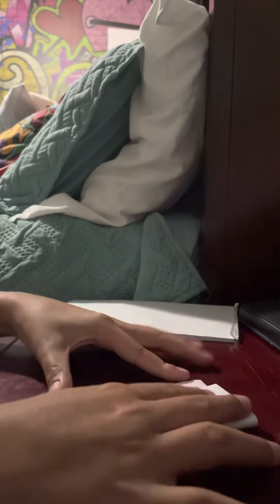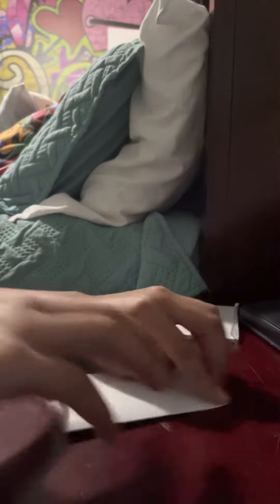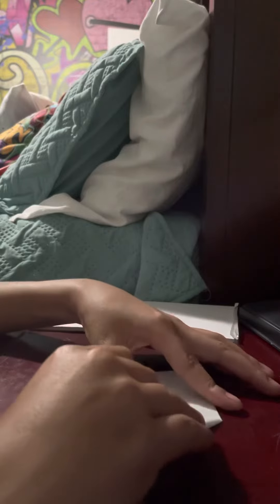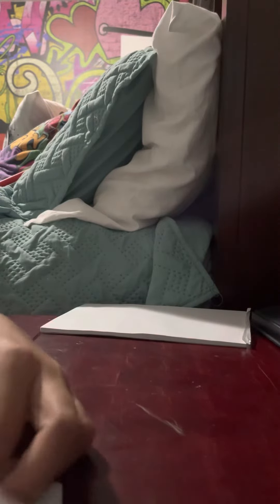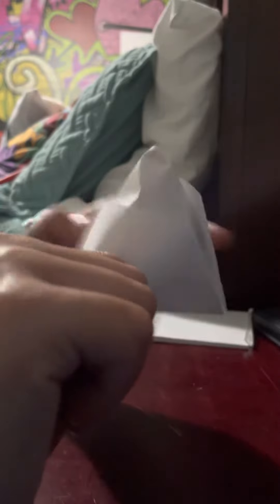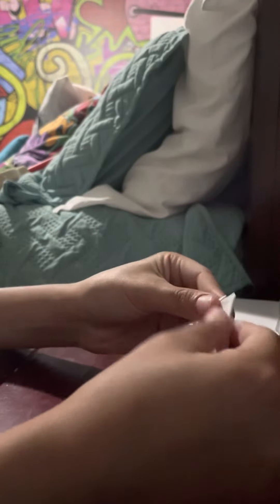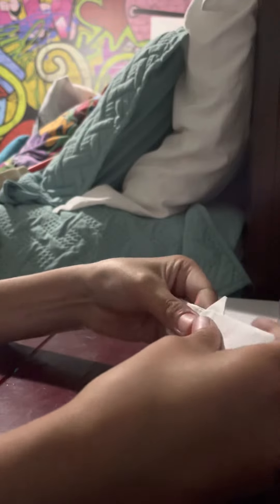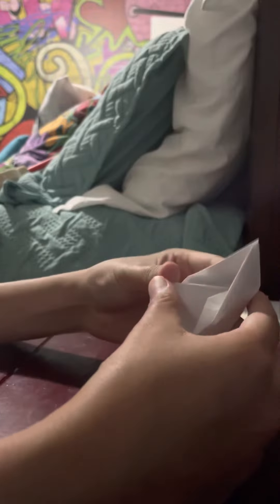How to make a paper boat EASY